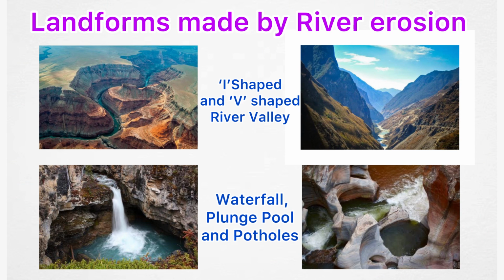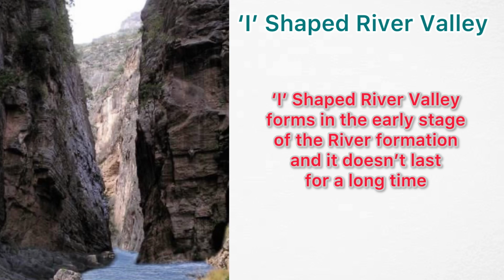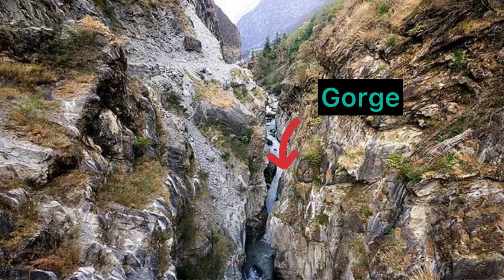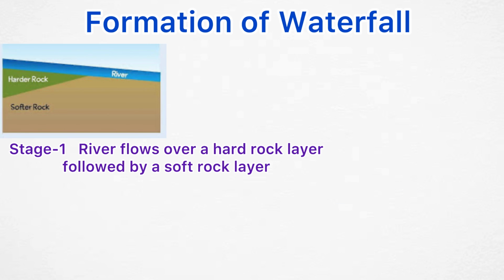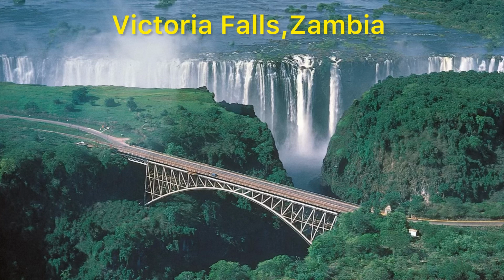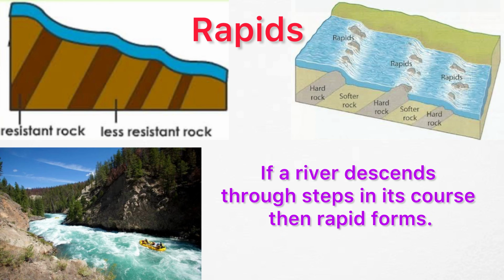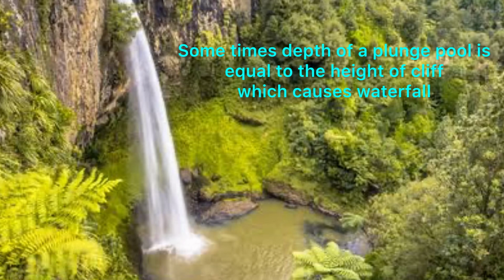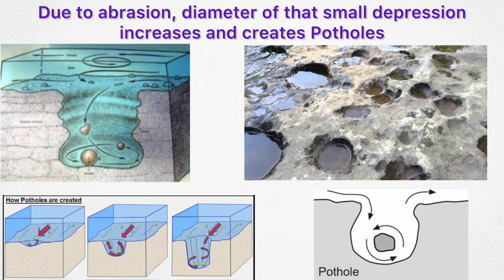Landforms made by River Erosion | River Valley | Waterfall | Plunge Pool | Pothole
This video helps you to understand clearly about Landforms made by River Erosion | River Valley | Waterfall | Plunge Pool | Pothole |